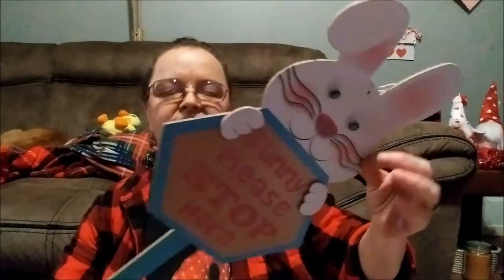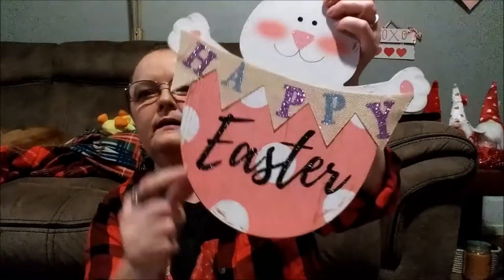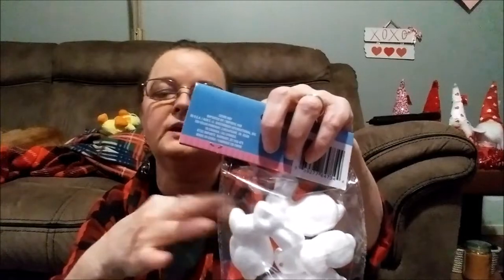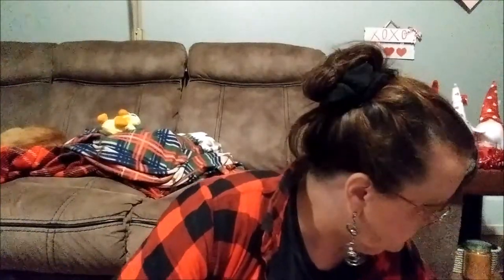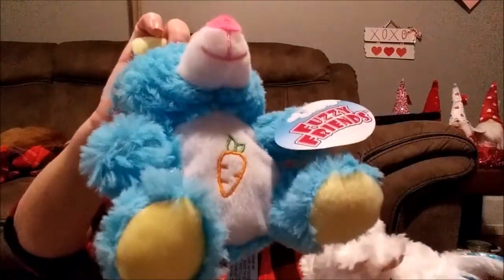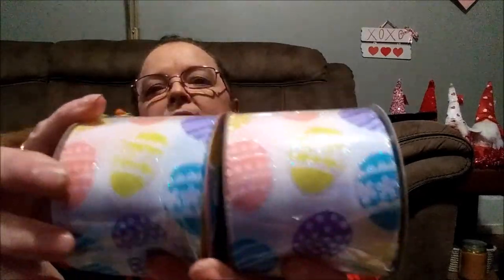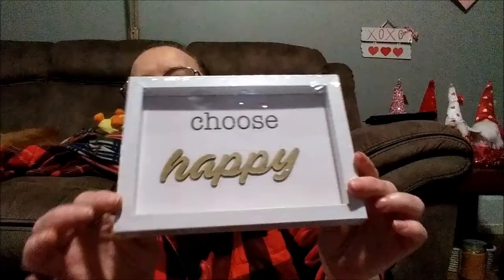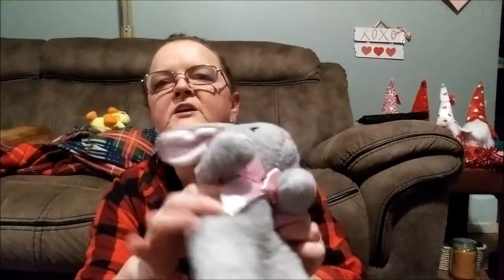NEW DOLLAR TREE / WALMART HUGE EASTER HAUL | AND A LITTLE CRAFTERS SQUARE | WOW! I WAS SHOOK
Today I have a huge Dollar Tree and Walmart Easter haul. There's a little of Crafters Square too. Grab a drink, sit back, and relax while I show you some things we have to look forward to in 2022. Dollar Tree has really outdone themselves this time. And I'm really looking forward to seeing what both Dollar Tree and Walmart have in store for us this season.

If you like today's haul I hope you click the like button, it will really help my channel grow. I really would love to have you as part of my family here on YouTube.